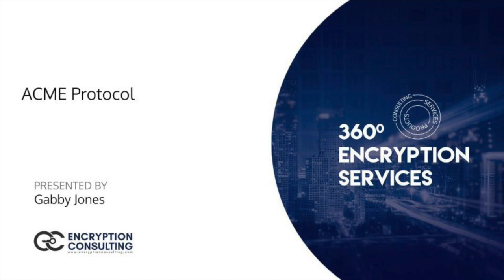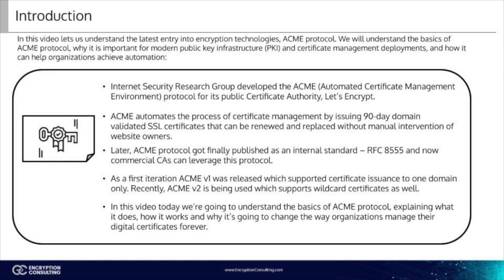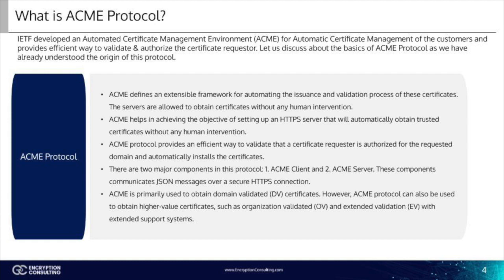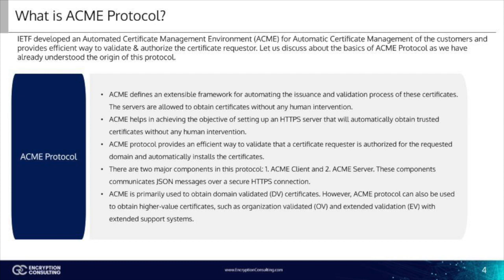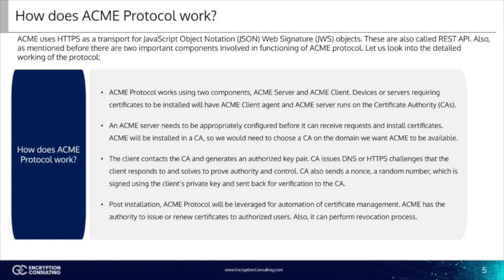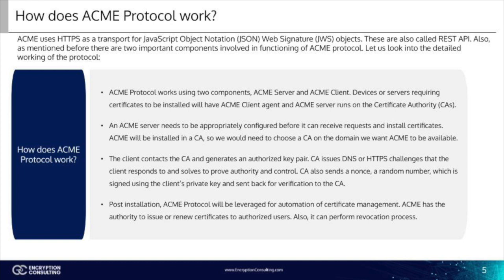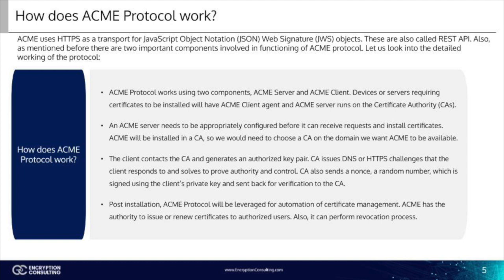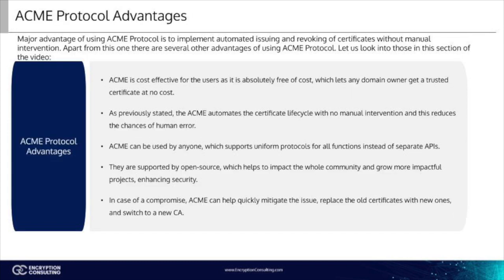ACME Protocol - Automatic Certificate Management Environment | Encryption Consulting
This video covers a new tool that everyone can use: ACME Protocol.